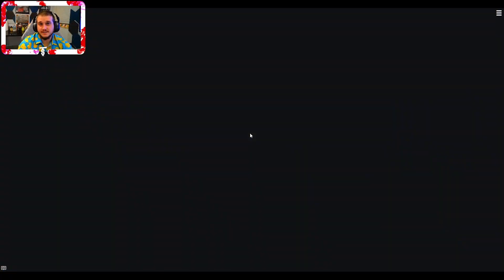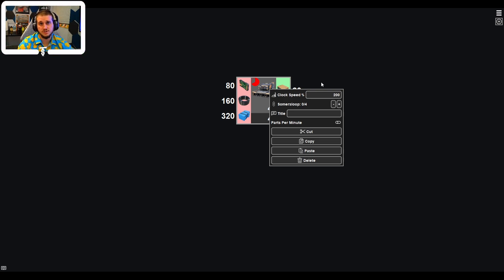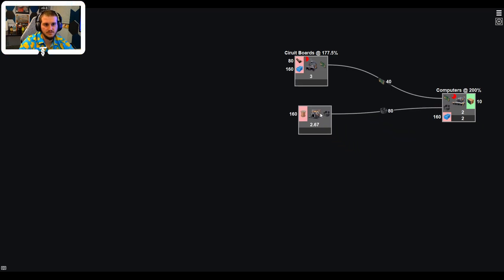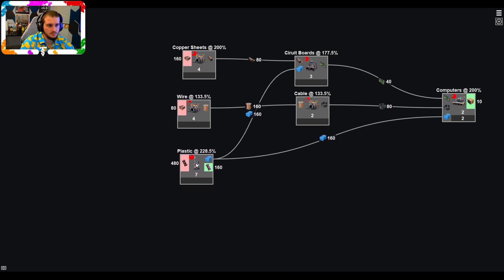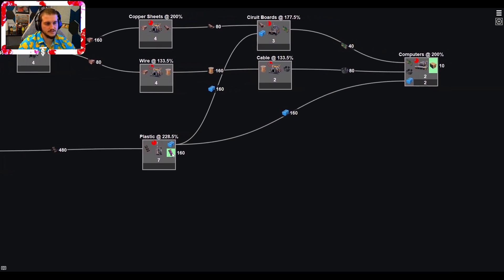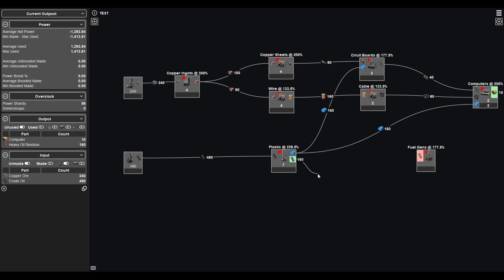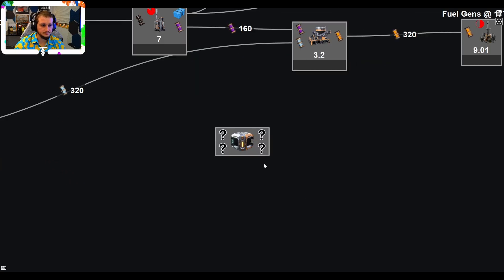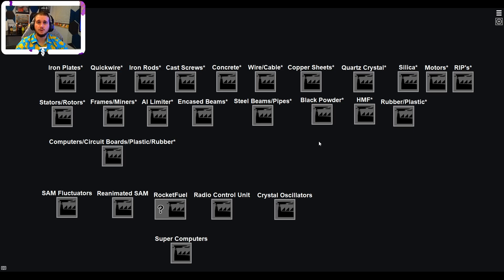The #1 Satisfactory Production Planner Tool // Satisfactory 1.0 How To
This video shows how to use the Satisfactory Modeler! It's free to download on Steam and I cannot recommend it enough. It has made my Satisfactory life so much easier, and many players don't know about it! Hopefully, this video a good starting point to help you get into the program, and build those production chains!

Update 1.0 is finally here and I am so excited to get back into MASSAGE-2(A-B)b to Construct, Automate, Explore & Exploit! I have over 1,700 hours in Satisfactory, and have played since March of 2021, back when the game was still on Update 3!!!

This goal of this playlist will be to show how to use some of the best tools at our disposal for Satisfactory! Production planners, mods, tips and tricks…anything I can think of that would have been nice to know when I started the game! Please let me know any feedback or new video ideas that might have helped you out!

About Story Theory!

I enjoy story based single player games, building/factory games, horror games, and the occasional multiplayer.  My Let’s Plays will be based on some of the best solo campaign games in the industry on PC, Xbox, and Playstation.  I try my best to find any and all collectibles and read as much into the lore of a game as possible.